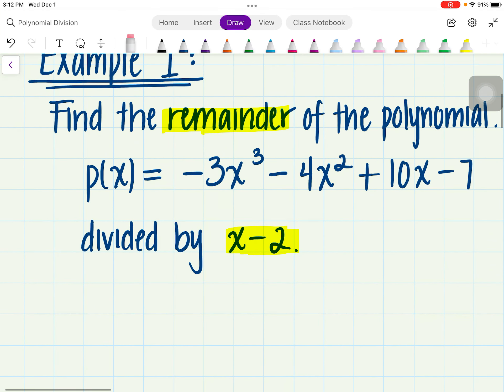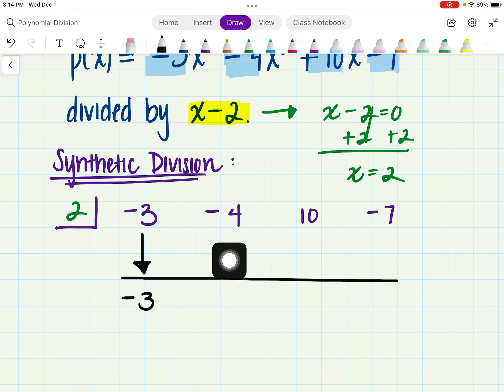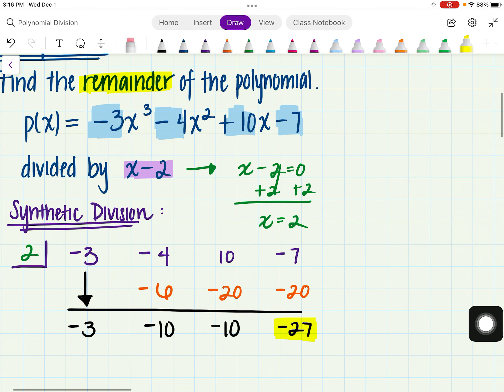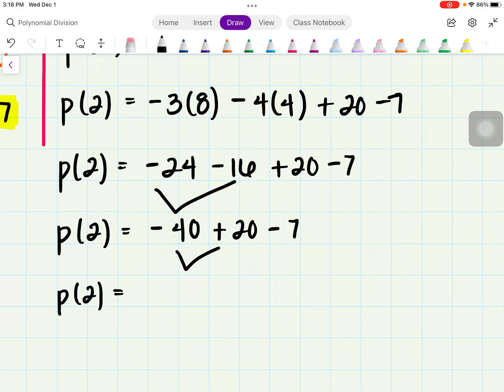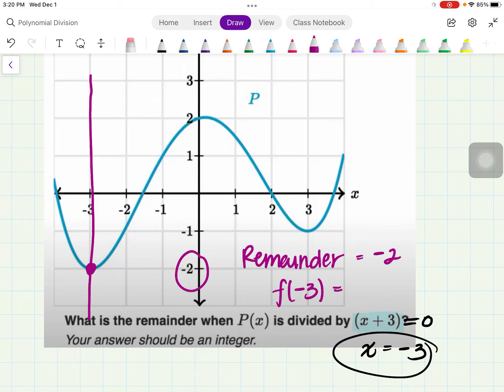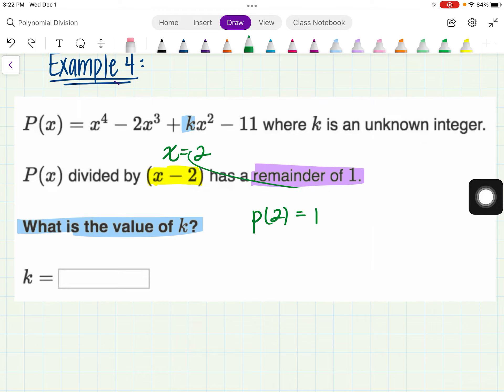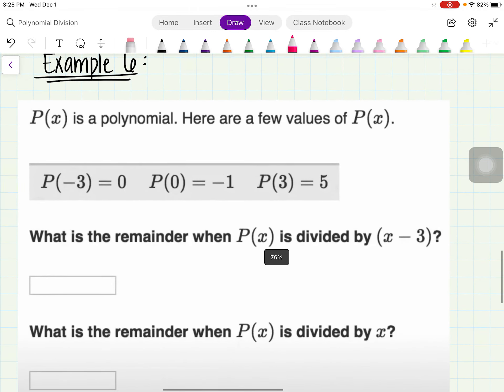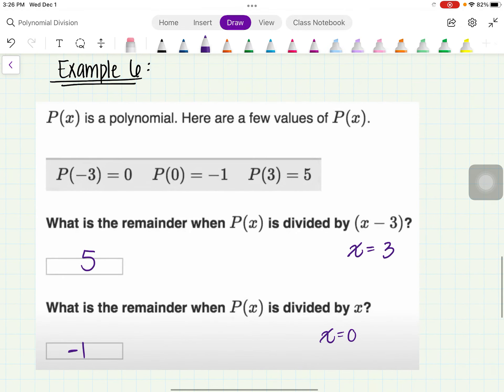(IM 3) Lesson 4.4 Polynomial Remainder Theorem